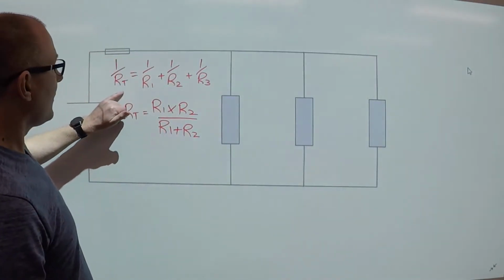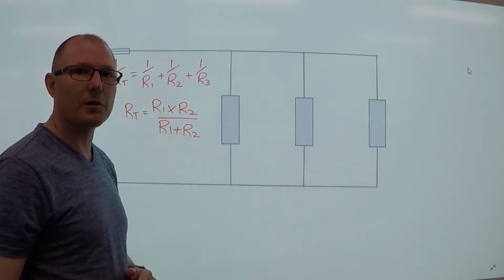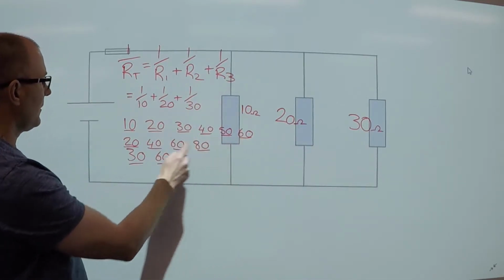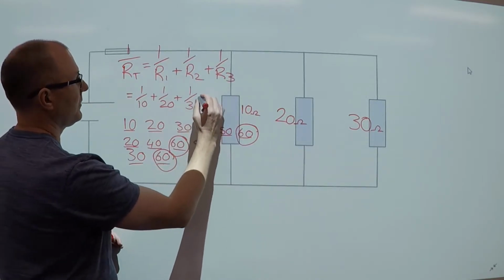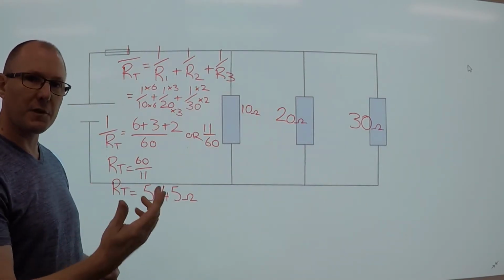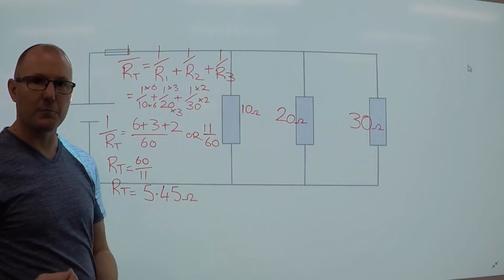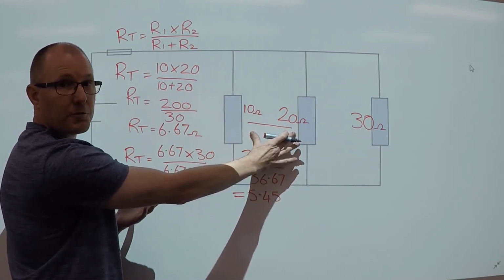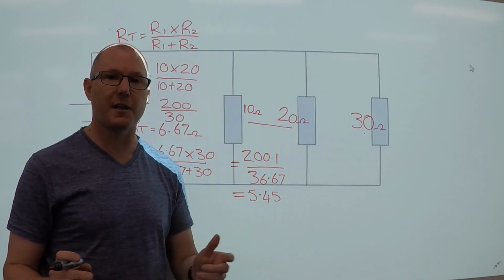How to calculate resistance in a parallel circuit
This is an instructional video on how to calculate resistance in a parallel circuit.